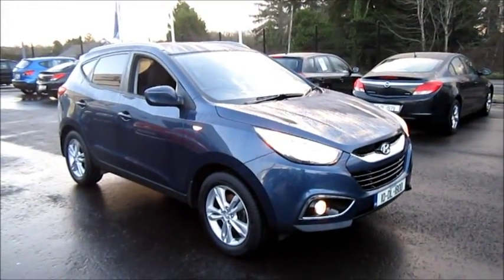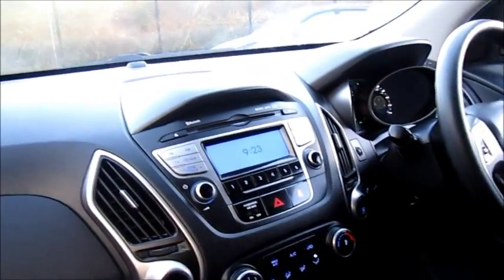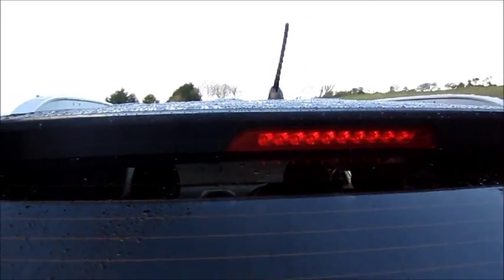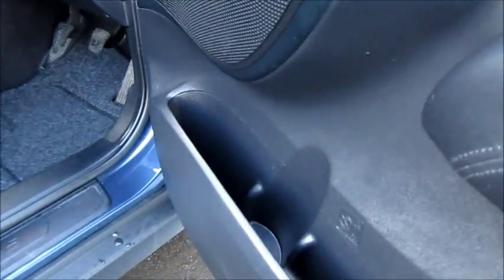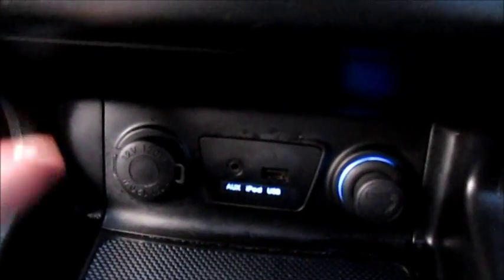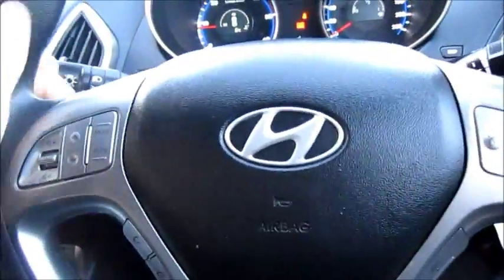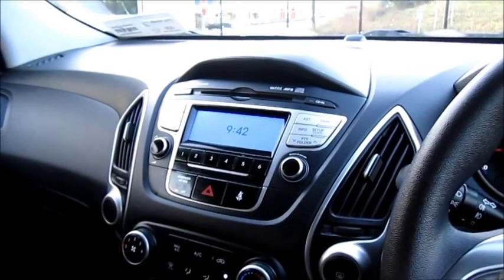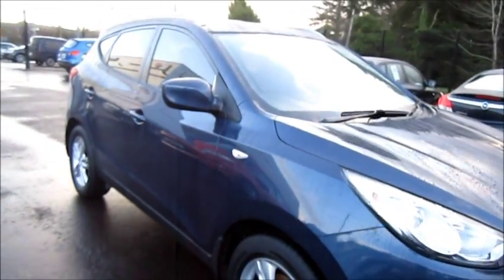Full Review: 2010 Hyundai ix35 (HD)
2010 Hyundai ix35